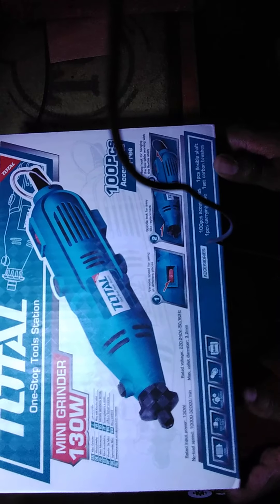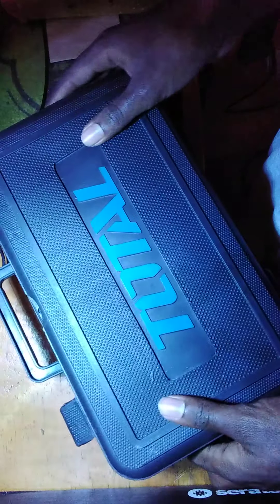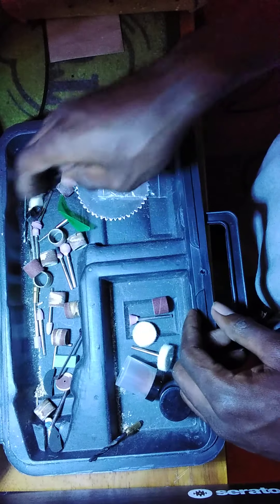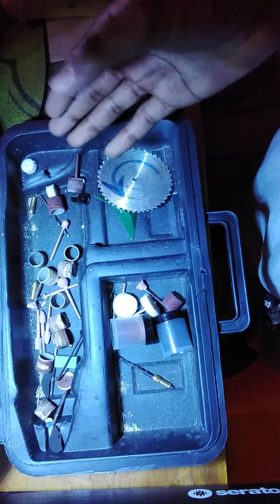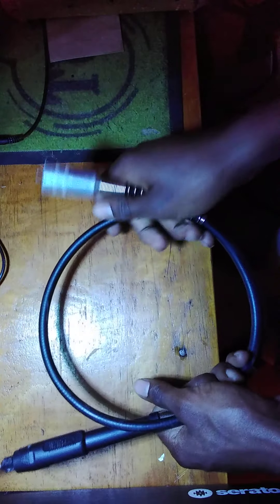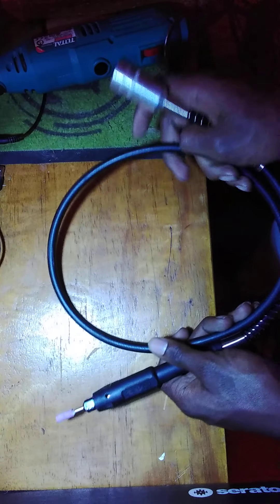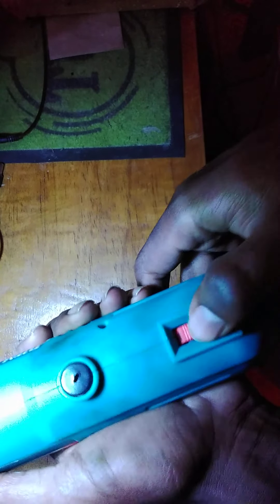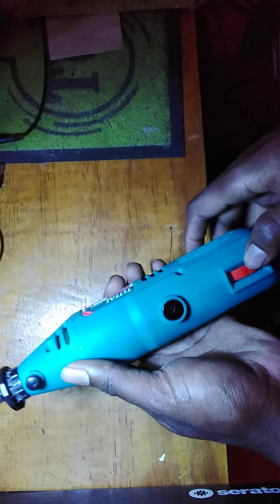my new, machine